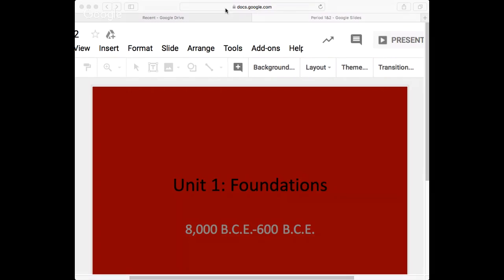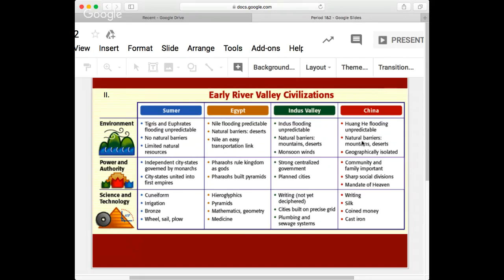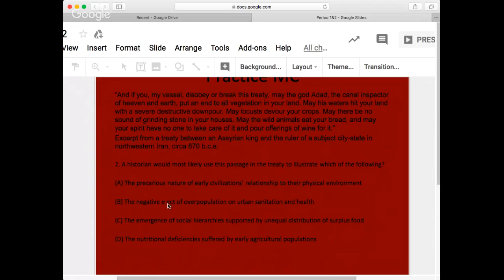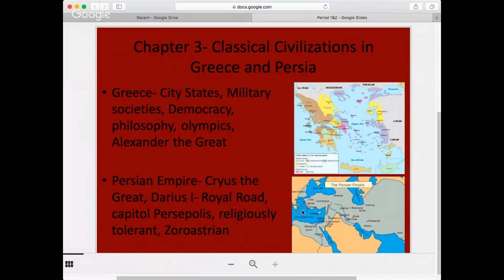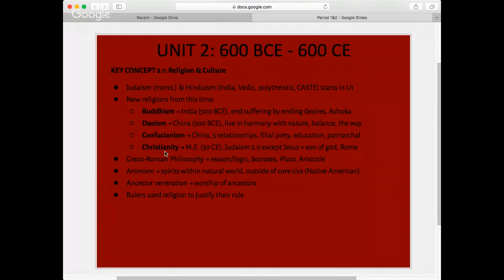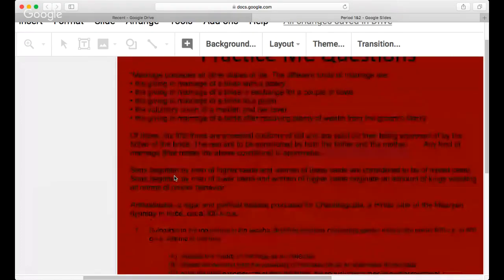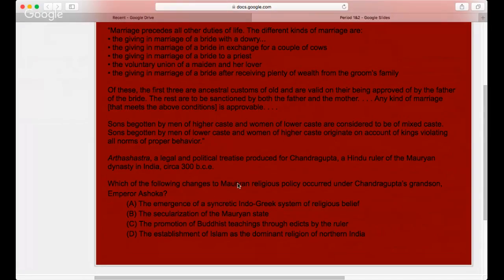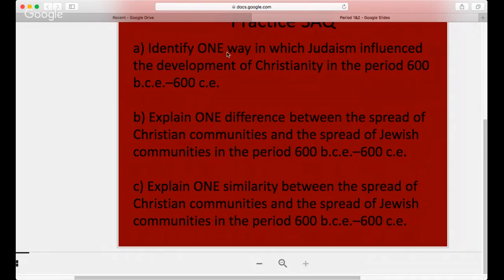Period One and Two Review